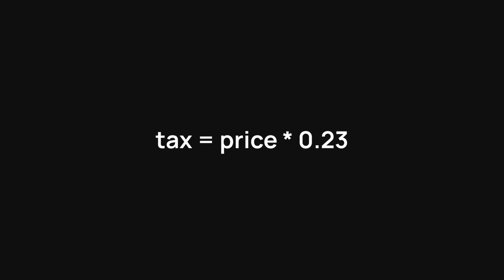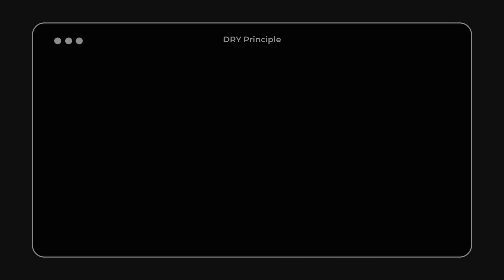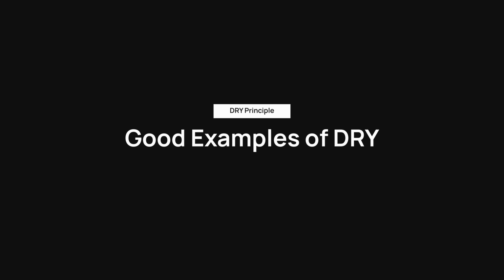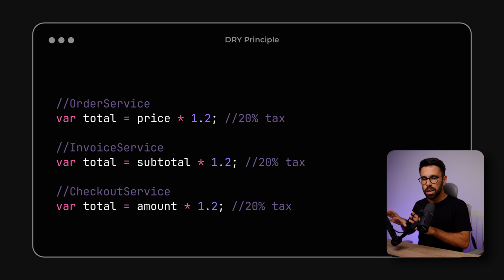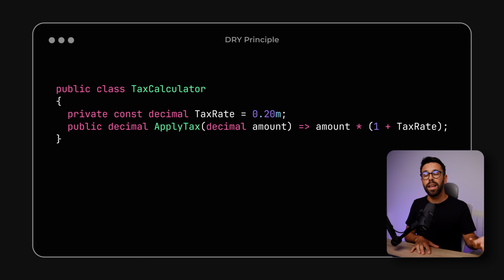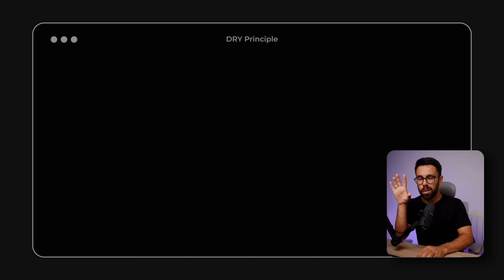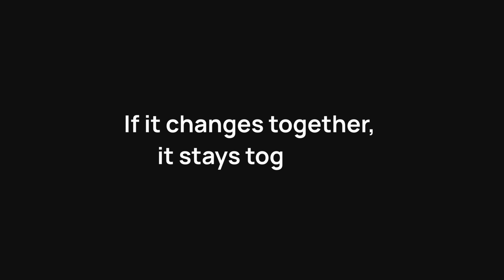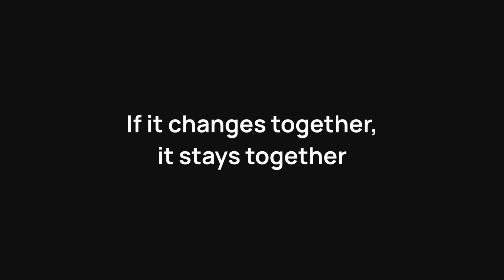You’re Not Writing DRY Code, You’re Just Confused